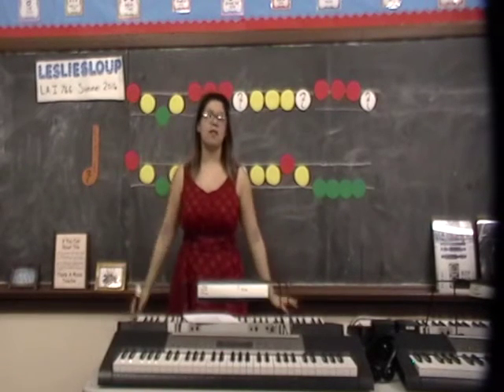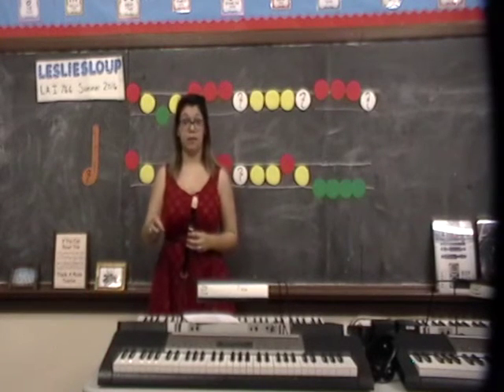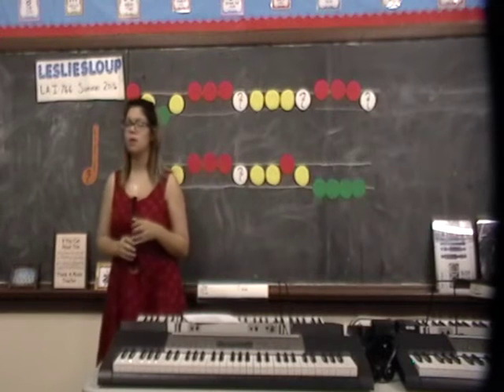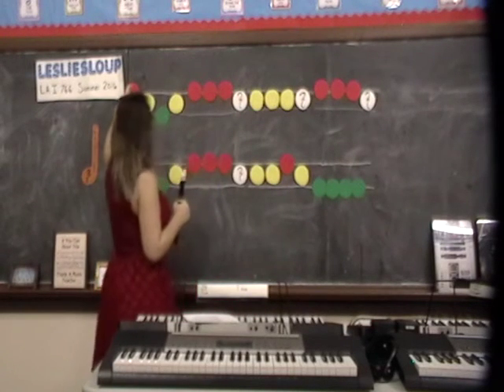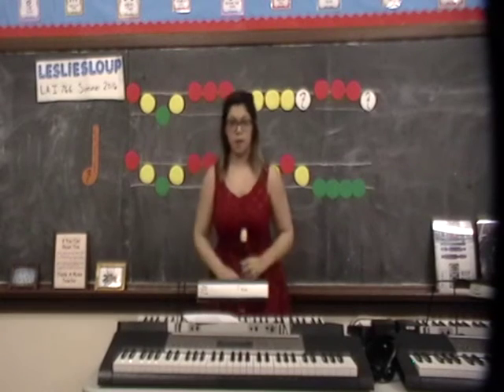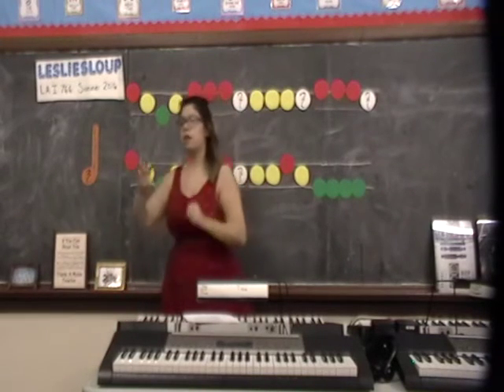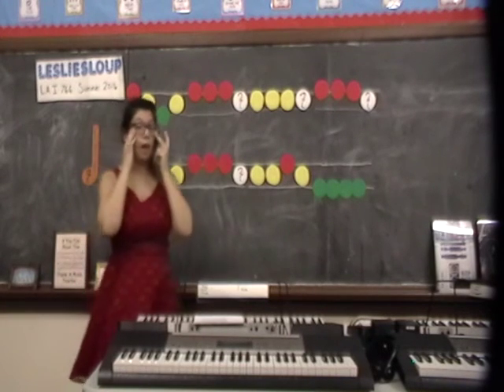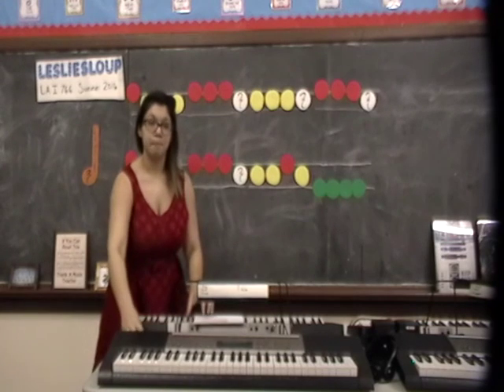Leslie Sloup- LAI766 Week 1 Video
1. Good Morning/ Attendance
2. “Today we will be learning a new song! Some of you might know the melody already; I am going to play it for you on the recorder if you think you know it raise your hand.”
3. Play the song on the recorder, students will most likely identify the song with ‘Mary had a little lamb.’ *** i played it fast in the video for time purposes but i would go much slower
4. Explain to the class that some songs have different lyrics but the same melody. Reinforce “What is a melody?” from previous lesson.
5. Play the song again on recorder, than sing the song with the lyrics, encourage active listening.
6. Teach the lyrics to the students using whole-part-whole echoing technique.
7. Ask students while listening to try and identify some high, medium and low pitches.
8. Discuss with students that we will assign low space and sound to green dots, medium space and sound to yellow dots and high space and sound to red dots, empty space and sound to rests. “What is a rest? What rest do we know already? How many beats of silence does it get?”
9. Listen to the piece once more and walk through a listening map using the red, yellow and green dots for low, medium and high sounds. White dots are rests.
10. Ask students “how can we represent these different sounds using our body?” (low= stomp, medium= pat on lap, high= clap)
11. We will divide the class into three groups, each will do different body percussion parts while we listen to the piece again
12. For homework have students list other songs that reflect high and low space and sound and have the students create their own patterns